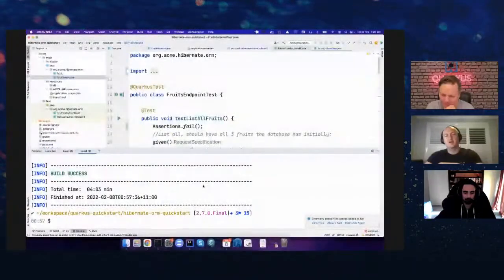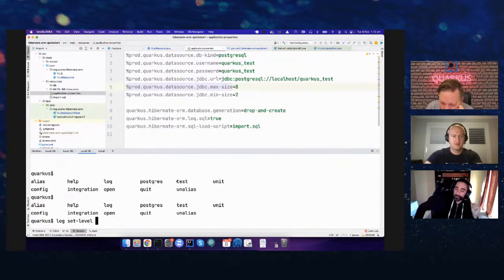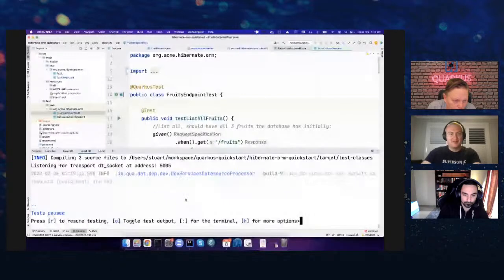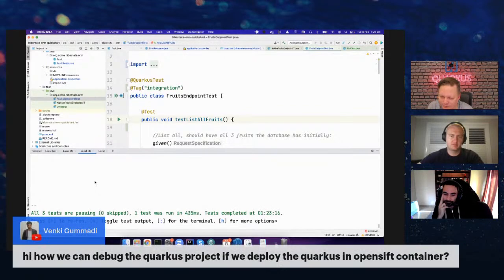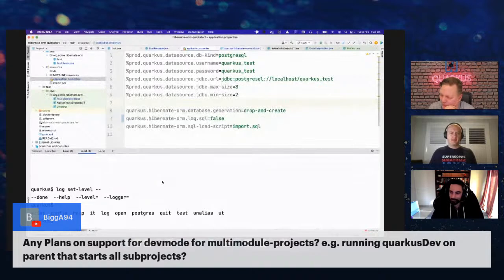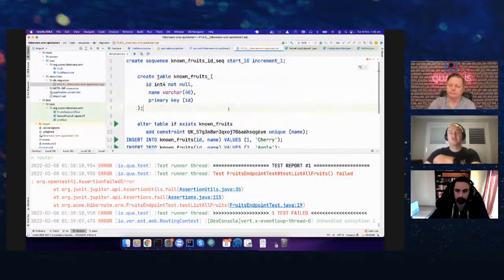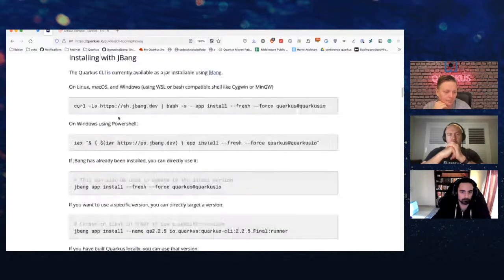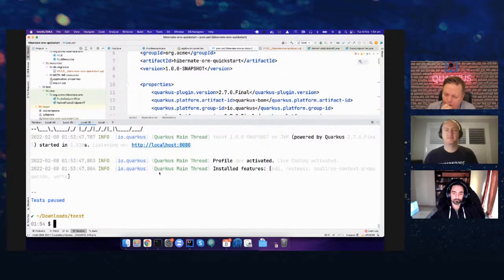Quarkus Insights #79: New and noteworthy in Quarkus dev mode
Stuart Douglas will discuss the latest changes and additions to Quarkus dev mode.